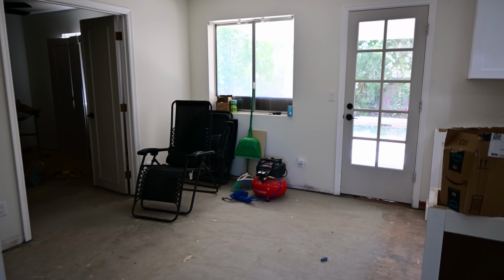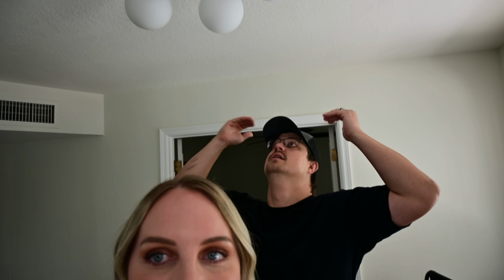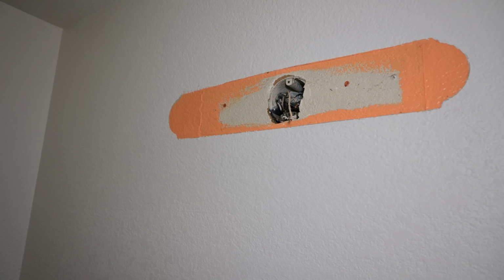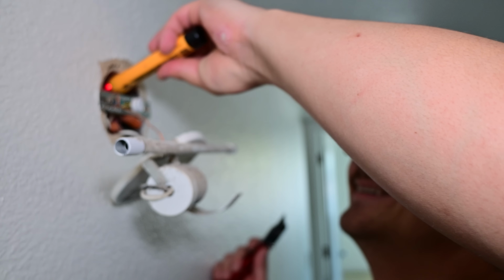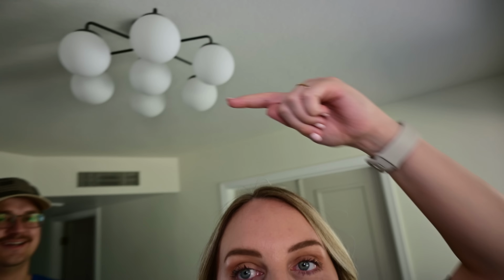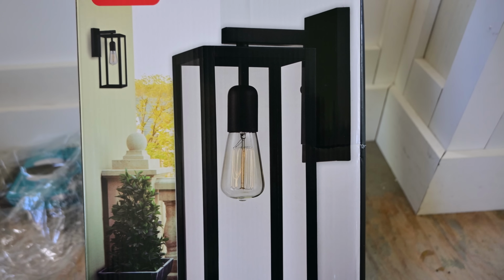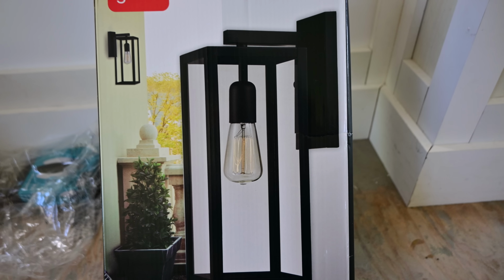COUNTERTOP INSTALL! NEW LIGHTING!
Welcome to our exciting home renovation journey! In this episode, we're thrilled to share the latest updates as we continue to transform this home! In case you missed it, this is a rental property that Marc's parents own, and they asked us to help renovate it for them!

Today's focus was on two major elements that have completely elevated the look and functionality of the kitchen. First off, we had beautiful new countertops installed, giving the kitchen a fresh and modern aesthetic. These countertops not only enhance the overall appearance but also provide a durable and practical surface!

We also took the opportunity to upgrade the lighting fixtures, adding a touch of elegance and enhancing the ambiance throughout the home. The new lighting fixtures not only brighten up our space but also create a cozy and inviting atmosphere, making it the perfect place to unwind after a long day.

Whether you're an avid DIY enthusiast or simply enjoy witnessing the transformation of living spaces, this video is sure to captivate and inspire you. So sit back, relax, and enjoy as we unveil the stunning new countertops and the magical effect of the new lighting fixtures in this home!

PRODUCTS USED:
Our Countertop Selection: Calacatta Oro by Vadara (Purchased through Spellman Hardwoods).

Lighting Selections:
- Dining Room
- Hallway Sconces
- Bathroom Lighting
- Master Light
- Closet & Laundry
- Front Porch
- Kitchen Sink
- Kitchen Faucet

Other Links:
- Ceiling Fan
- Hardware - Kwikset Hollis:
- Deadbolt Combo
- Entry Door Handleset

AMAZON STOREFRONT: